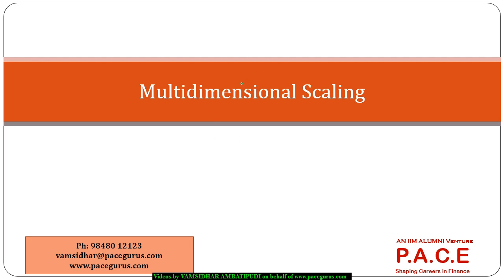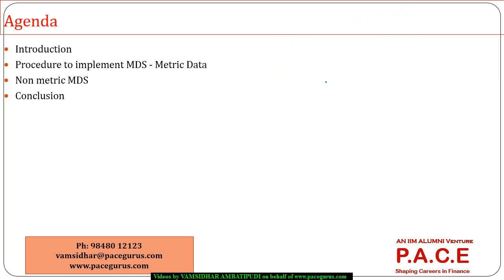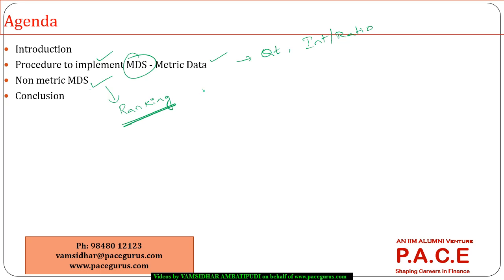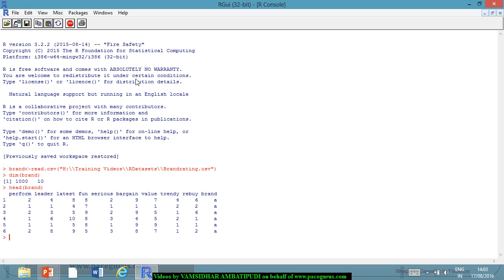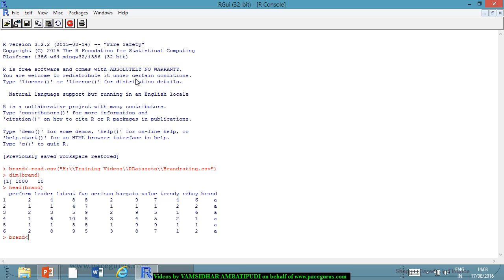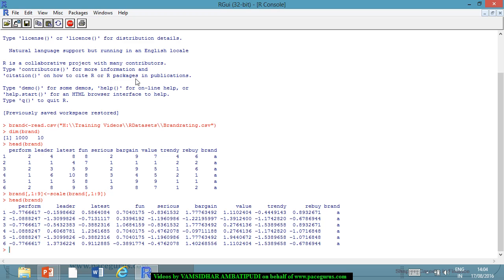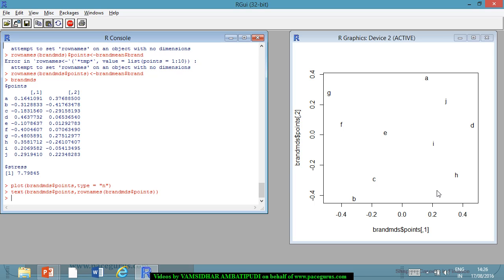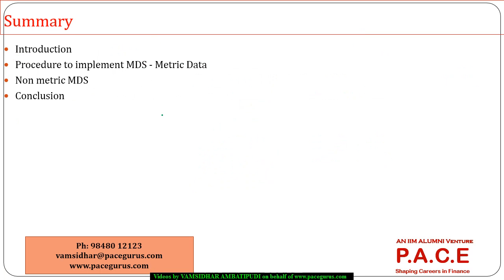Multidimensional Scaling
Training on Multidimensional Scaling by Vamsidhar Ambatipudi